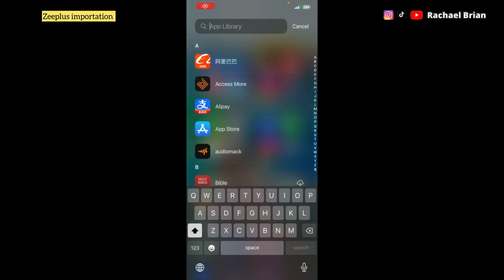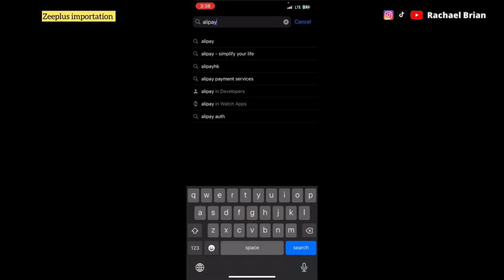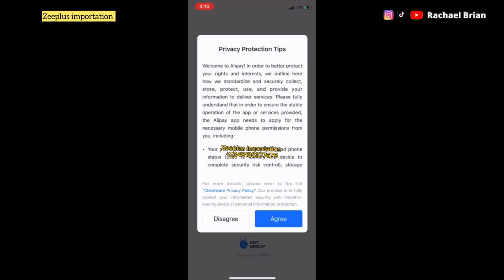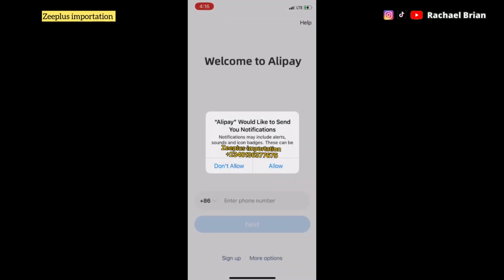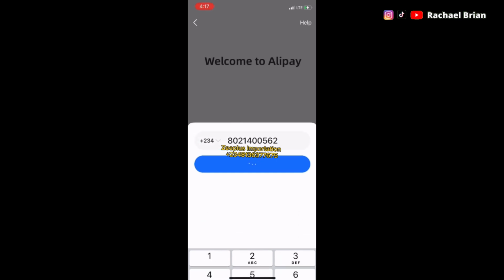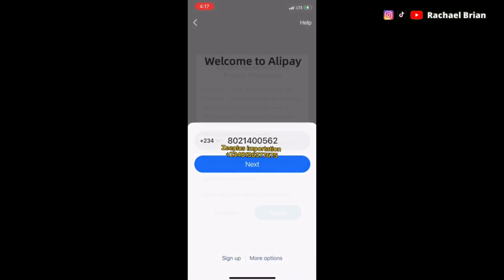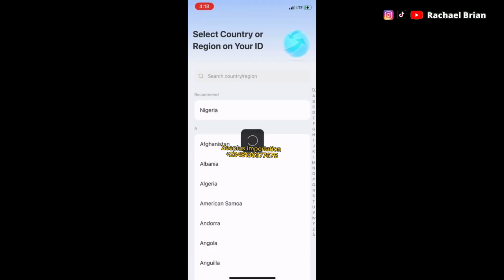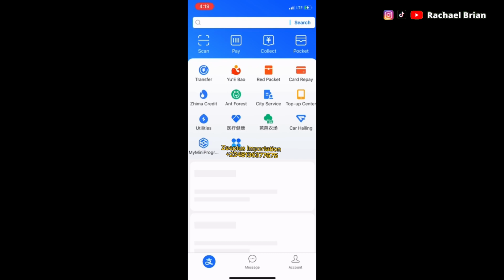How to set up Alipay account in 2mins | china importation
Feedback, questions and nice words I’ll help this channel grow. So please drop any

- A day in the life of an entrepreneur living in Port Harcourt
- A day in the life of an entrepreneur
- A day in the life of a content creator
- Living in Port Harcourt
- A day in the life of a new wife
- How to Import from china
- China mini Importation
- Instagram update
- Tiktok update
- Business tips
- How to make money online
- Rachael Naabon
- Rachael Brian
- Life update
China importation, digital entrepreneurship, e-commerce tips, Nigeria importation, online business, lifestyle tips, make money online, monetize your skills, grow your income, Rachael Brian, Rachael naabon